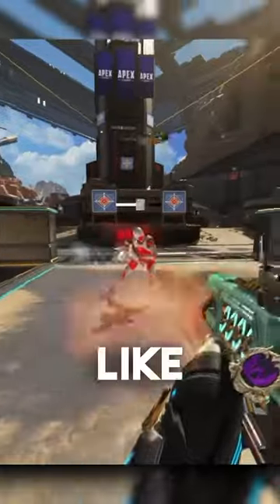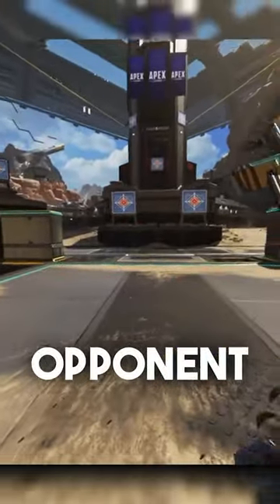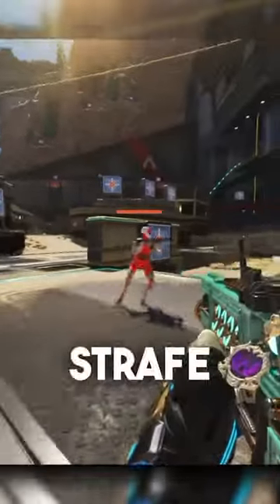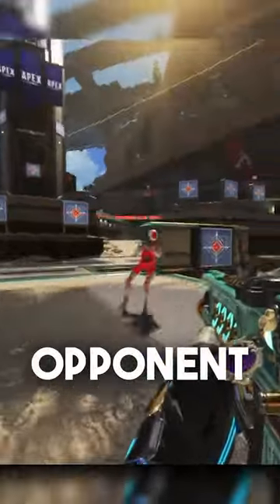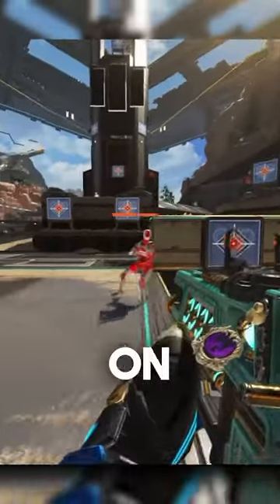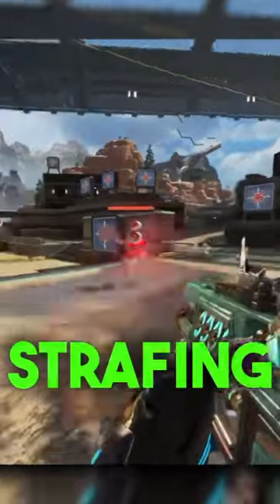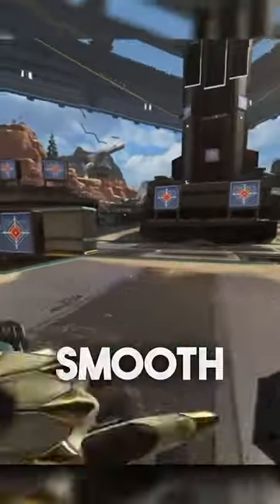You're not Strafing PROPERLY in Apex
Only partnering with the best | Apex Gaming PCs

Thumbnails by @223milleeer on Twitter
Main editor @raratoman on Twitter